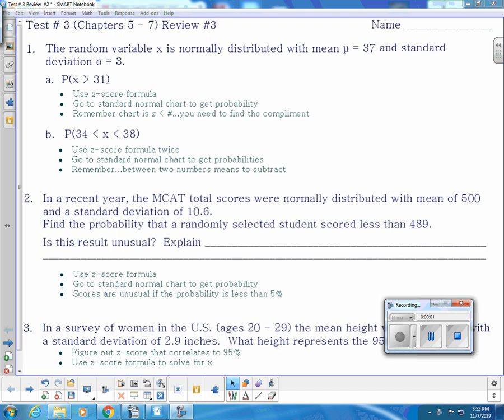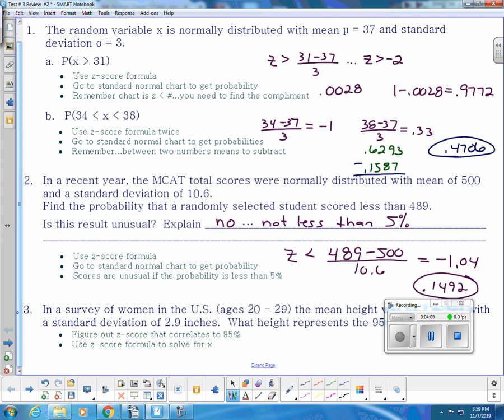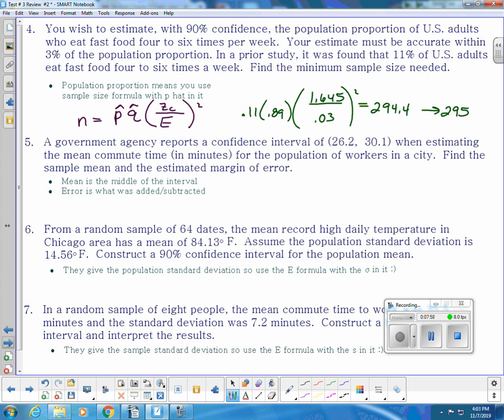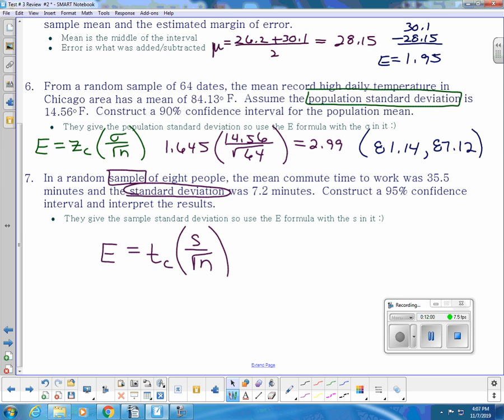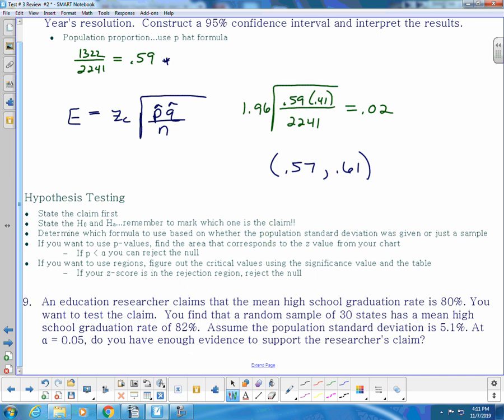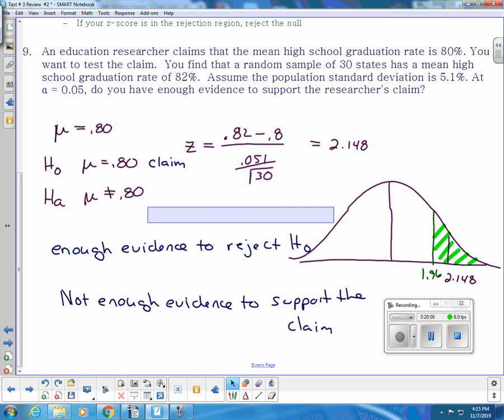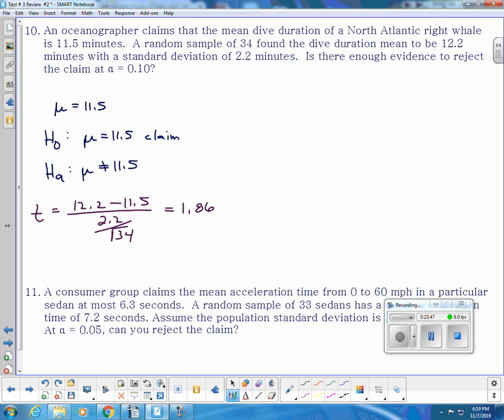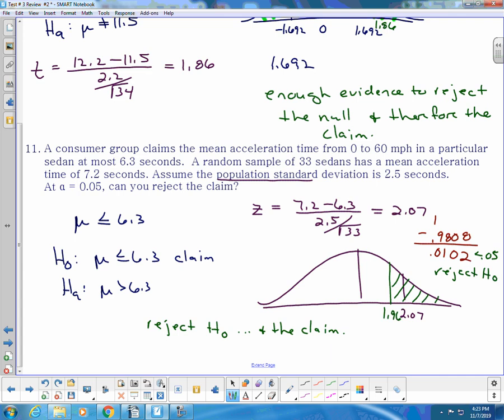Test # 3 Review #3